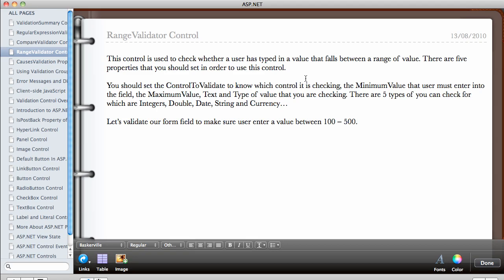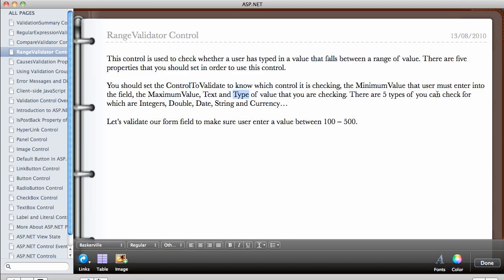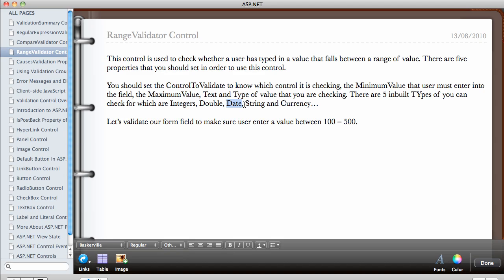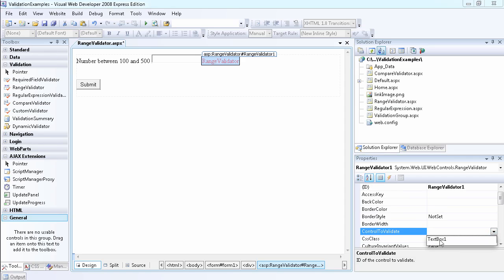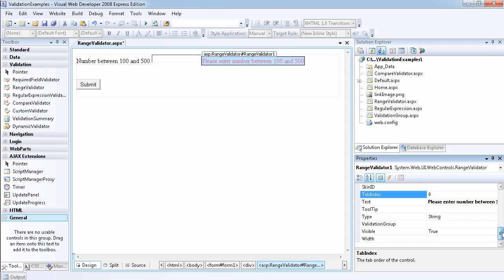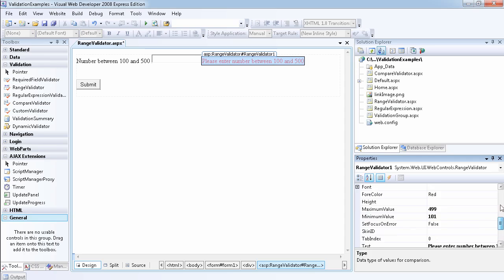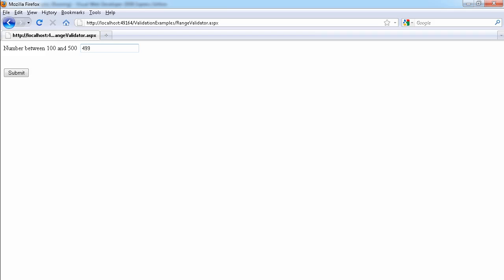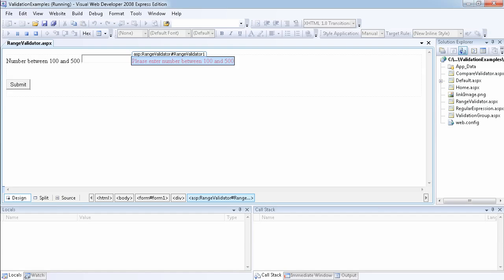23 - ASP.NET RangeValidator Control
This control is used to check whether a user has typed in a value that falls between a range of value. There are five properties that you should set in order to use this control. You should set the ControlToValidate to know which control it is checking, the MinimumValue that user must enter into the field, the MaximumValue, Text and Type of value that you are checking. There are 5 inbuilt TYpes of you can check for which are Integers, Double, Date, String and Currency...